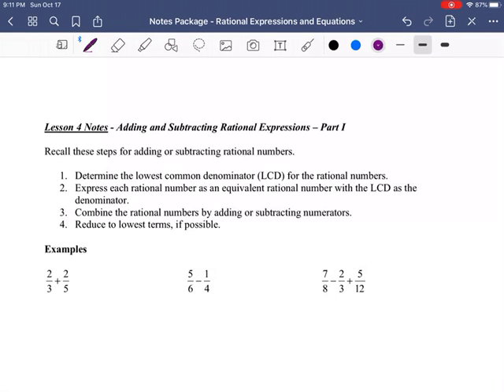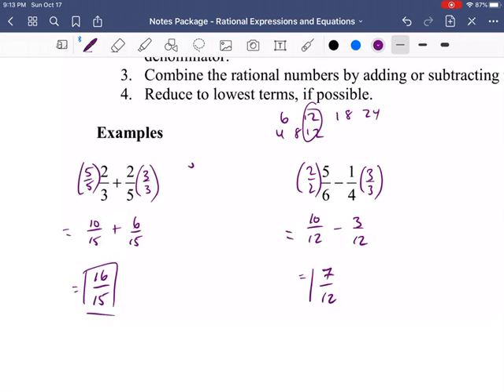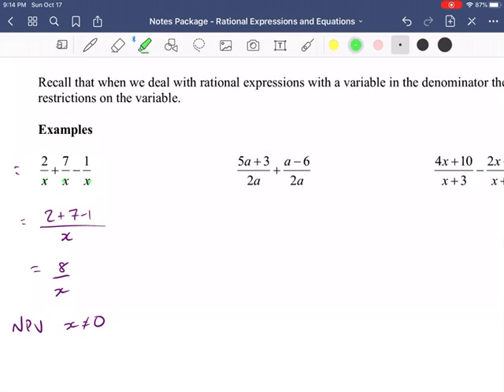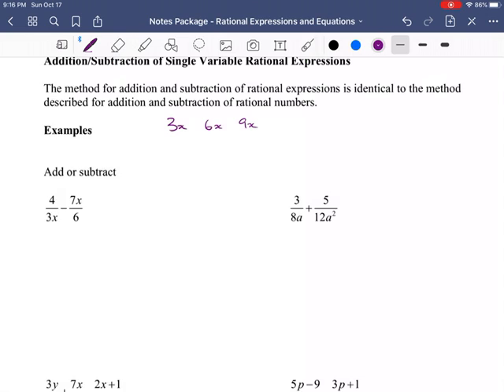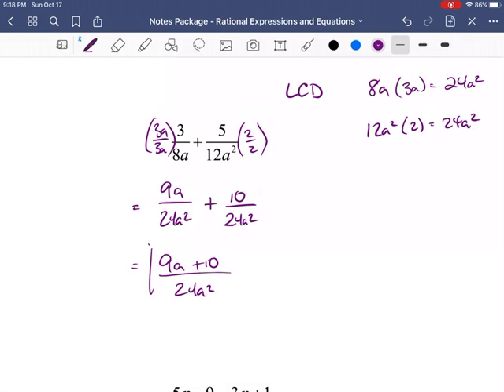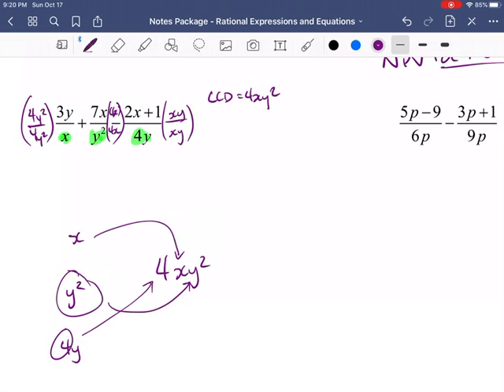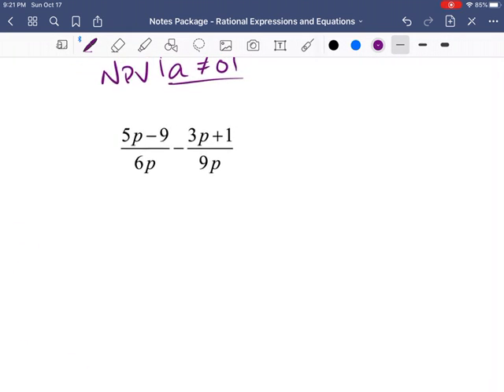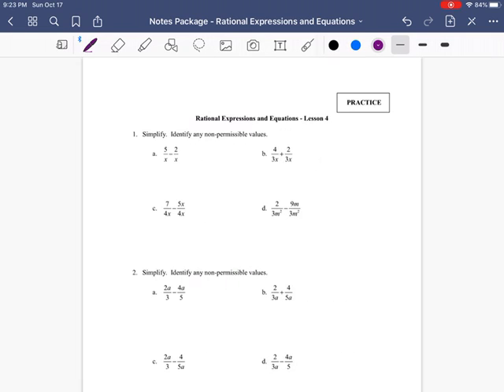Math 30-2 Lesson 4 Rational Expressions